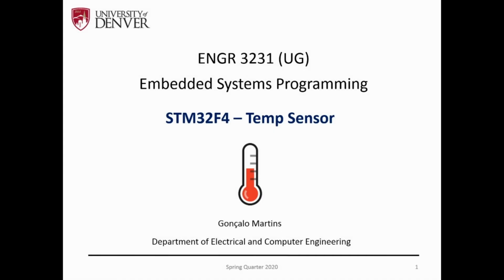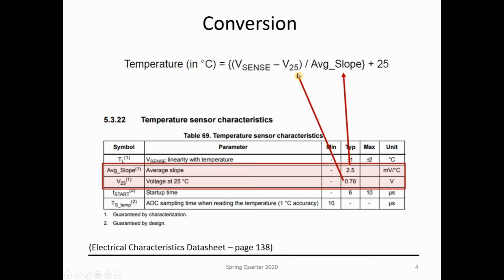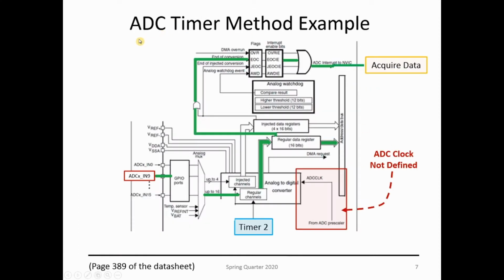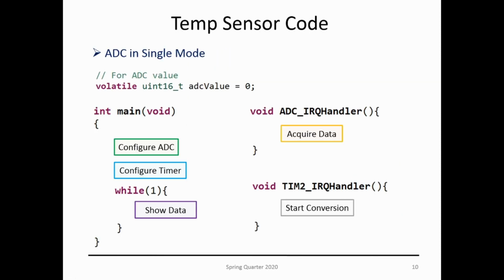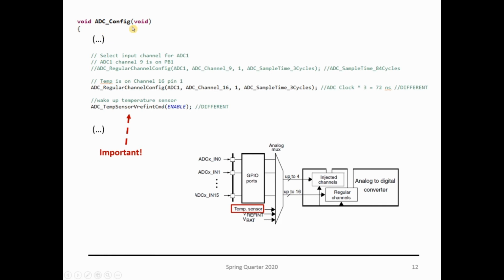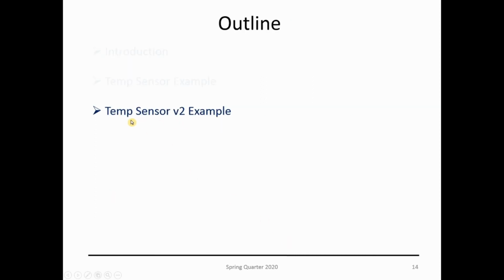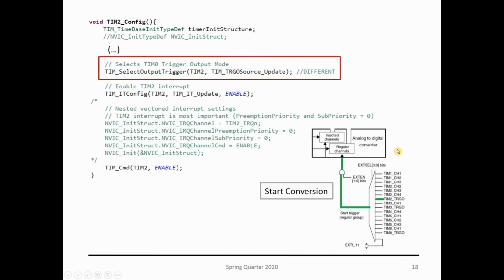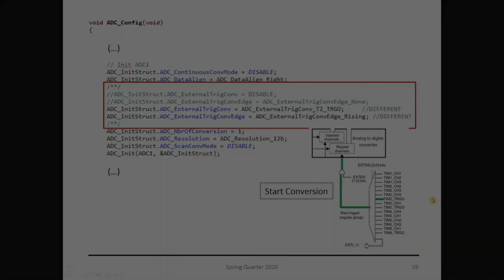ENCE 3231 Week 6 - Video 3 - STM32F4 Temp Sensor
Week 6 - Video 3 - STM32F4 Temp Sensor